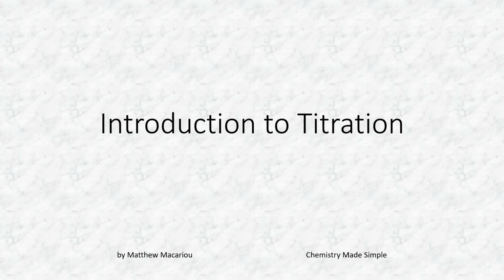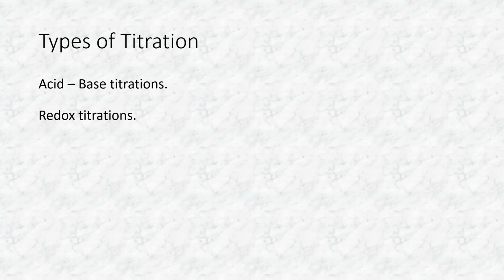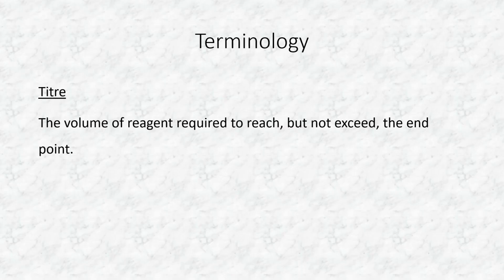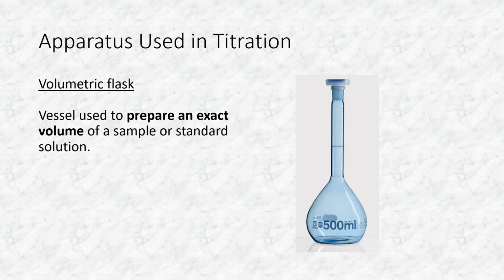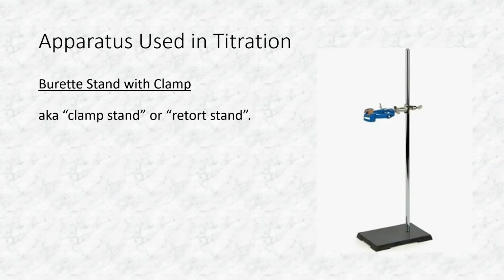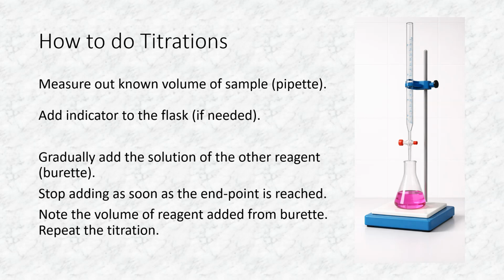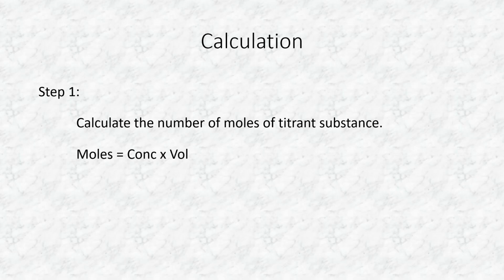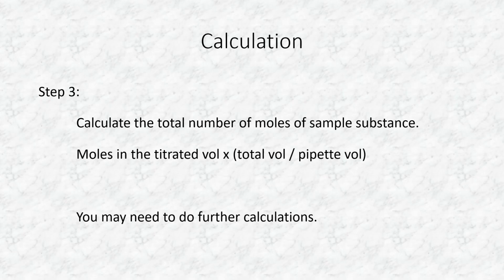TITRATION Made Simple - Master the Basics in Minutes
From confusion to mastery - in this video, I walk you through everything you need to know to do tritrations.  Including the calculation step!
Whether you find the terminology challenging, want to understand the apparatus and process, or how to do the calculation, I've got you.